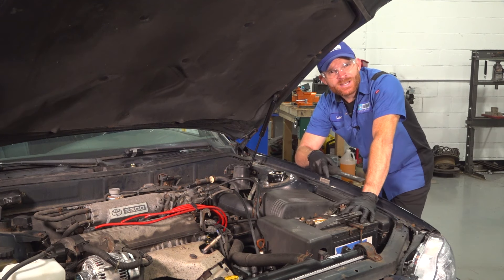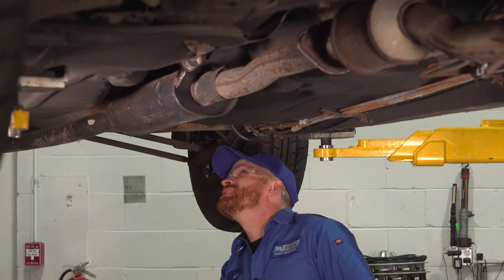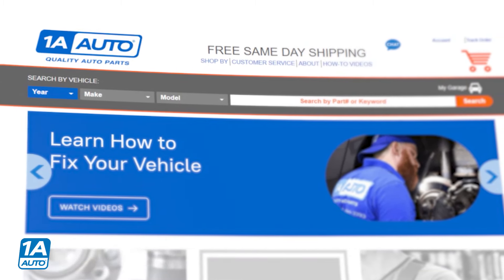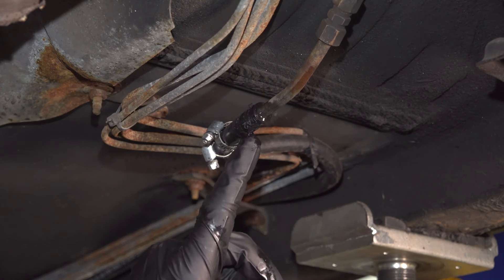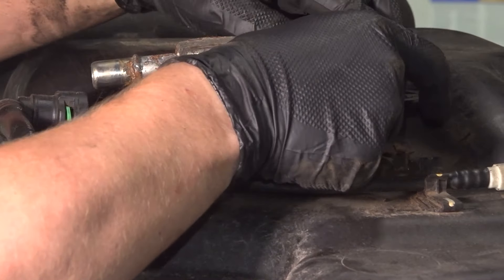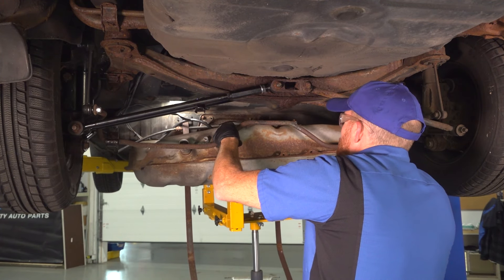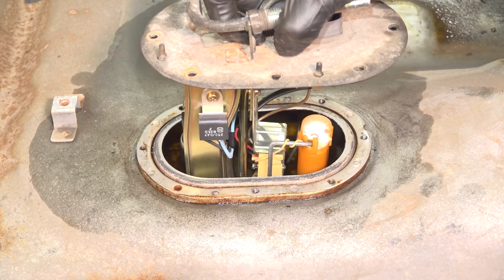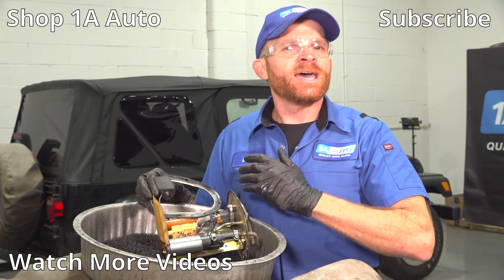Gas Smell Coming from Your Car or Truck? Problems Around the Fuel Tank That You Can Replace Yourself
Do you smell gas around your car or truck? If you do, there's got to be a leak somewhere! In this video, Len shows you where to look, and gives you tips to find fuel leaks! If you can smell fuel, you definitely want to take care of this problem right away! Watch the video to learn what you should do!

0:00 Gas Smell Coming from Your Car or Truck? Problems Around the Fuel Tank That You Can Replace Yourself
0:19 Actually, Start Under the Hood!
1:32 Looking Under the Vehicle
1:55 Start with Fuel Lines
5:29 Check Along the Top of the Fuel Tank

• Complete Metric Socket Set
• Pliers
• Safety Glasses
• Brass Punch
• Wheel Chocks